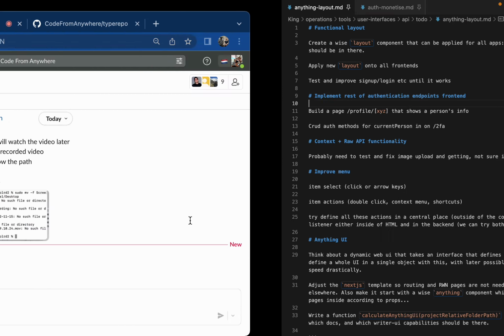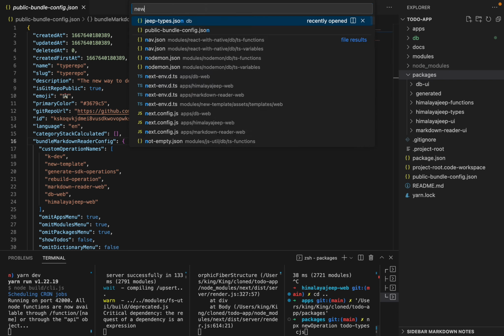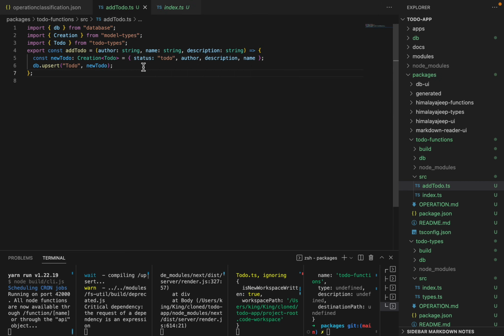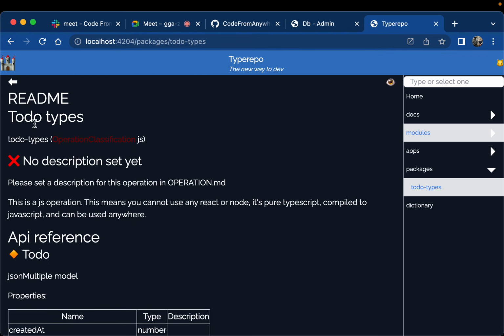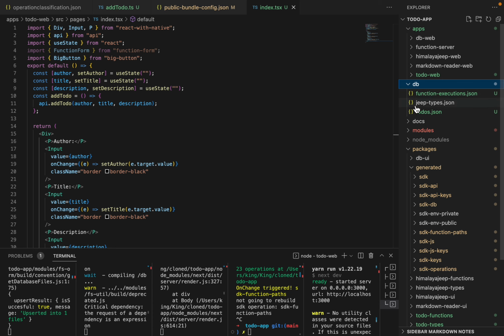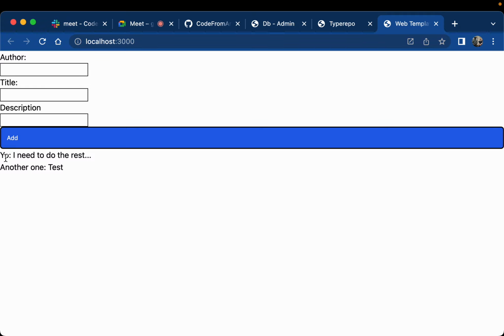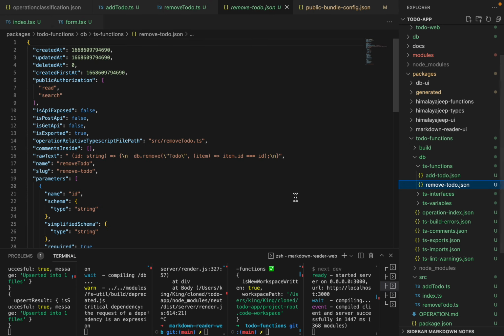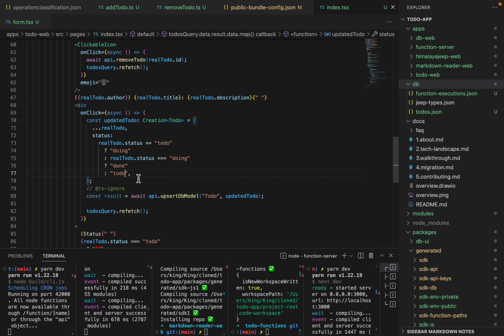Making a todo app with typerepo v0 (super super early beta)